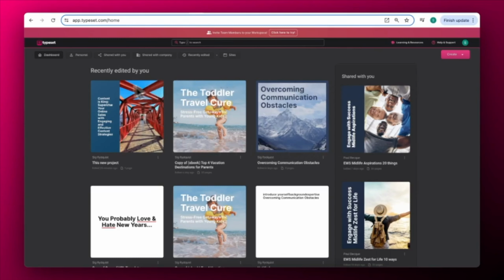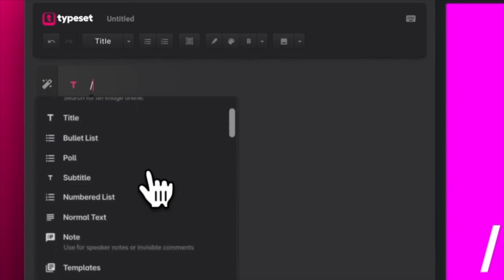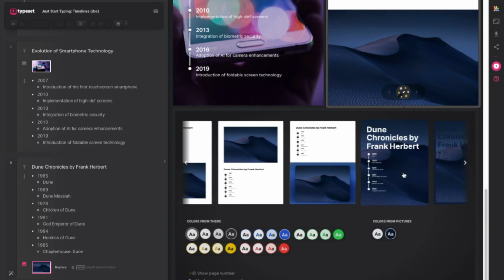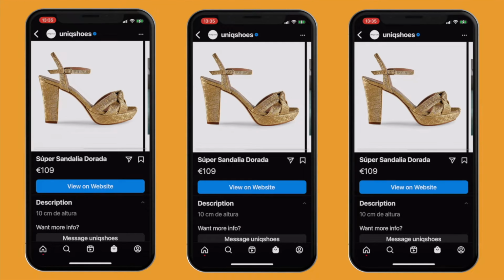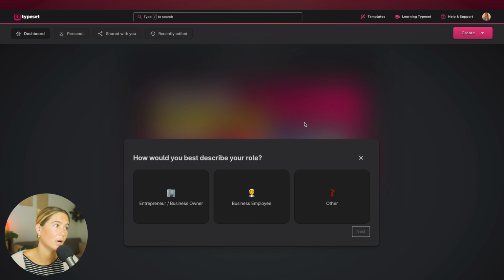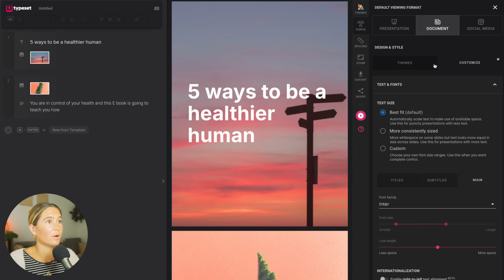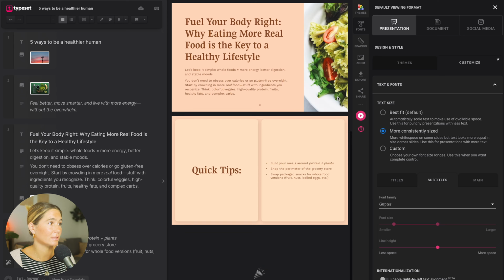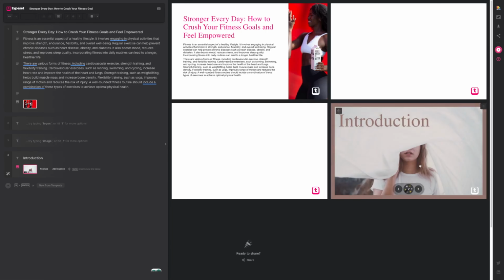Typeset Tutorial: Create Polished Reports, Decks, and PDFs Fast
In this video, I’ll go over how to use Typeset to turn boring reports, raw research, and long documents into clean, professional PDFs in minutes. You’ll learn how to build case studies, pitch decks, client deliverables, and white papers that look like they were made by a real designer. I’ll show you how to use Typeset’s editor, AI writing tools, and smart layout features to save time and work faster. If you’re tired of wasting hours in Word, Canva, or PowerPoint, this walkthrough will change the way you create content.

Be sure to watch this video all the way as I cover how to use the slash menu, drag-and-drop design blocks, and magic wand layout upgrades. You’ll see how to insert logos, charts, social media embeds, and live tools like Miro and Loom without leaving your project. I’ll also show how to customize fonts, colors, and themes to match your brand in just one click. If you need polished designs for reports, media kits, or summaries, Typeset makes it easy with zero design experience.

Typeset is a smart document builder made for reports, research decks, proposals, and more. It helps you write faster with AI, format content automatically, and export in PDF, PowerPoint, image, or web link formats. Everything is cloud-based, so your work is saved and ready to edit anytime. If you need better-looking documents without hiring a designer, Typeset is the best tool to get it done fast.

– Ashley

Timeline:
0:00 - Introduction
0:28 - What is Typeset?
1:06 - Key Features of Typeset
5:10 - Step-by-Step: How to Use Typeset
5:31 - Pricing
9:40 - Should You Use Typeset?
10:28 - Conclusion